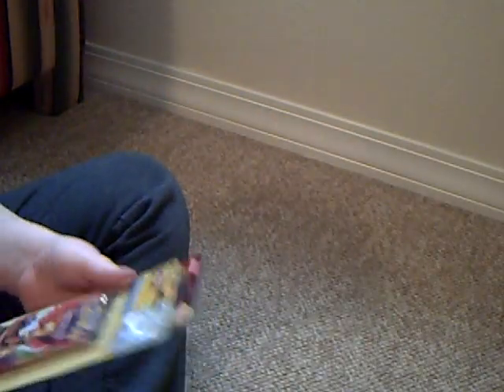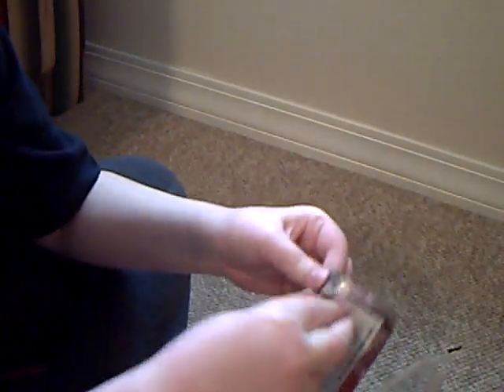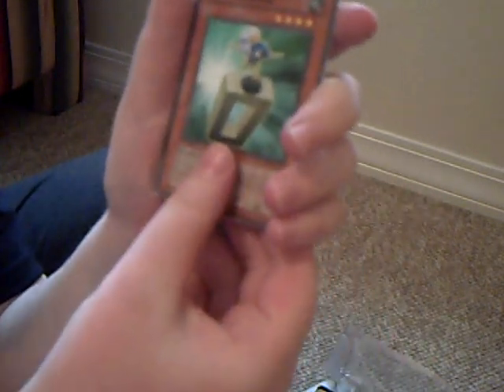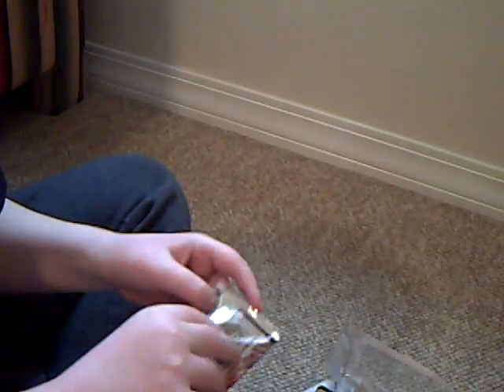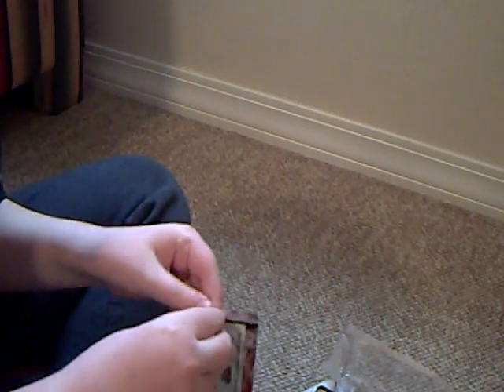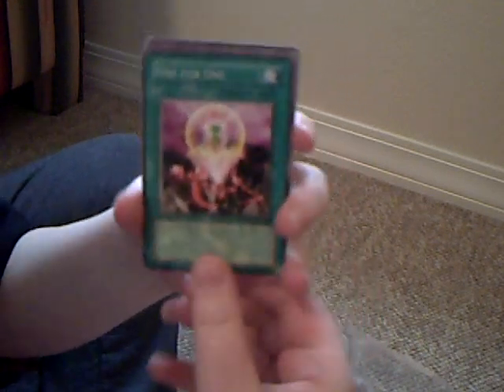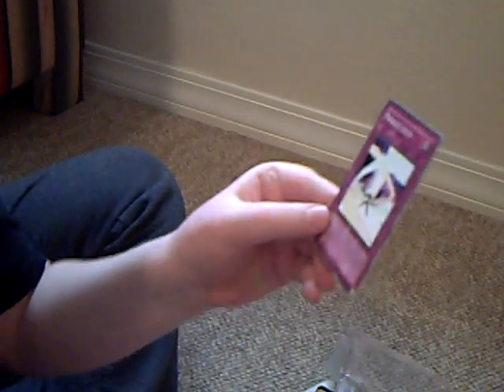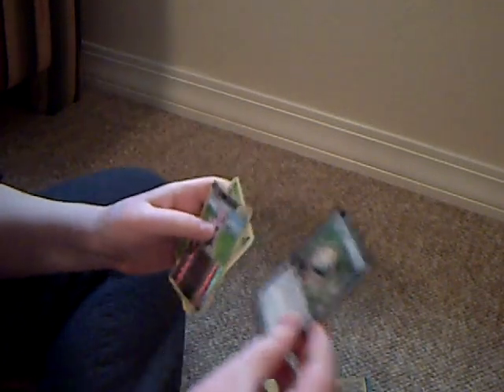magic the gathering,pokemon and Yu-Gi-Oh booster pack opening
1 magic the gathering worldwake,1 pokemon heart gold soul silver,1 Yu-Gi-Oh 5Ds duelist pack...comment and rate

btw i kinda have some trouble pronouncing letters sometime usually L's so if you notice that well ya..